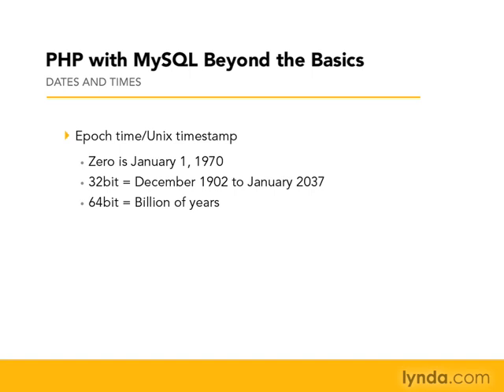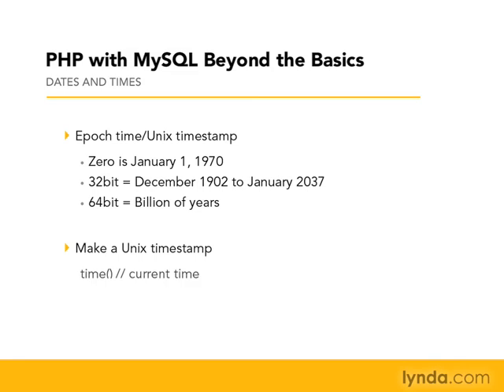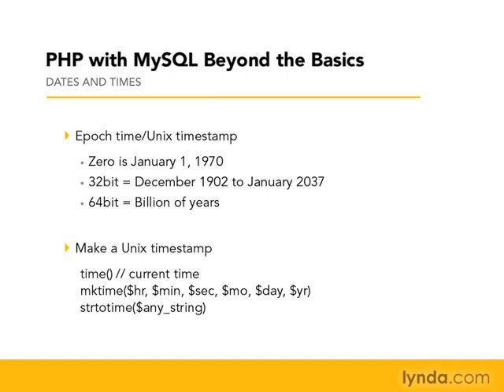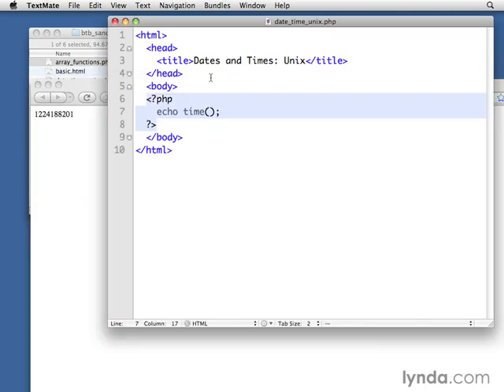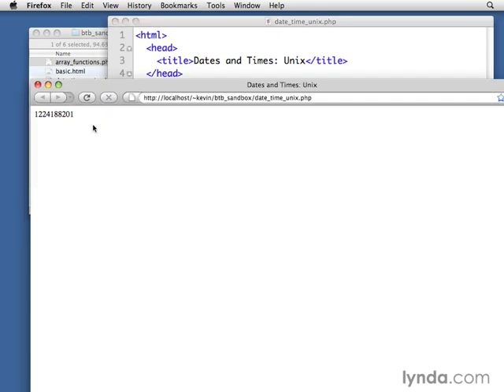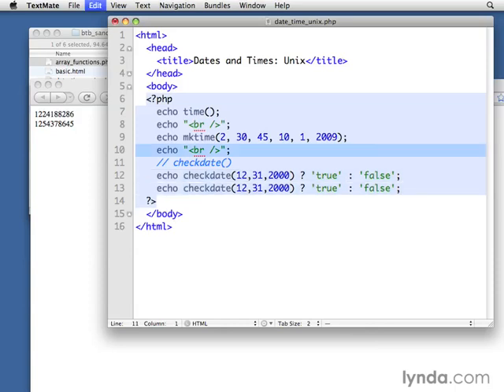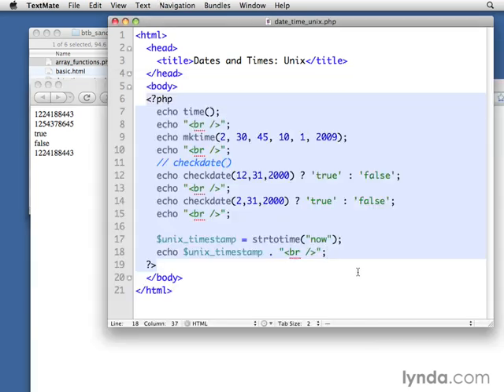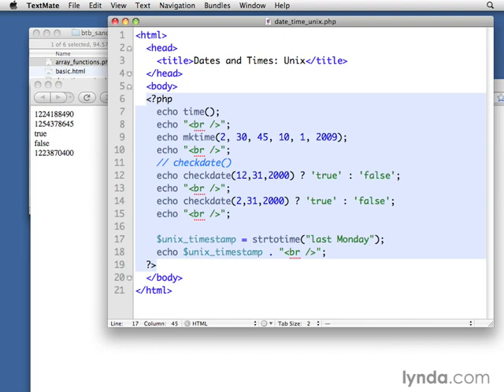php & MySQL Beyond 6